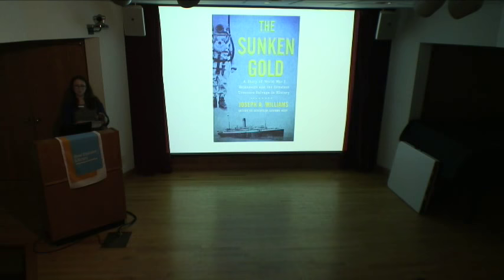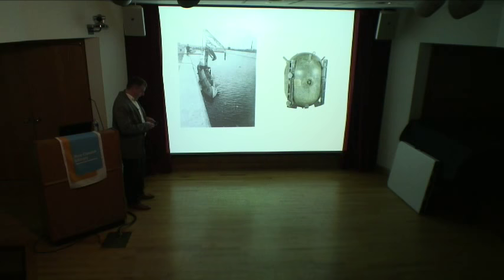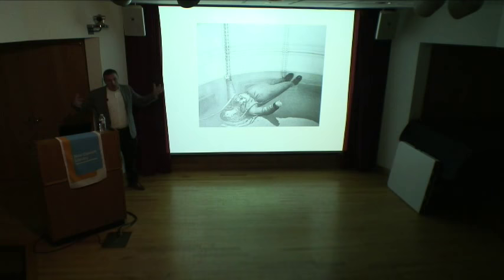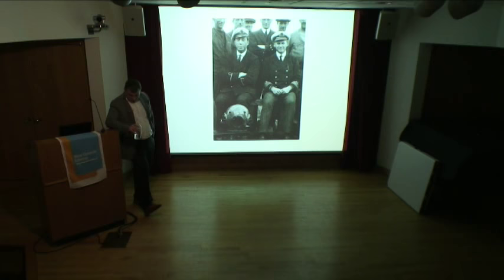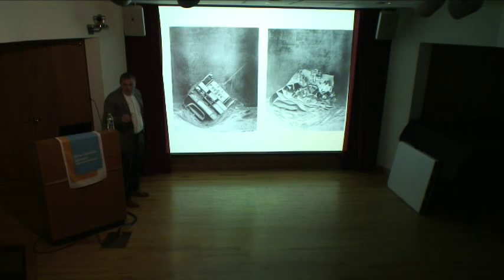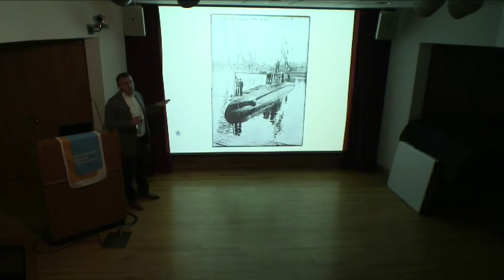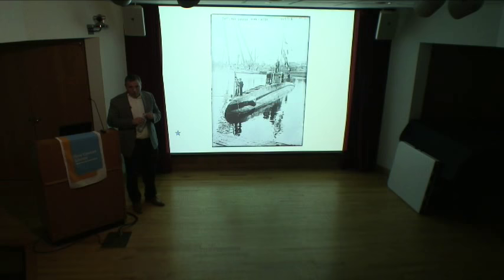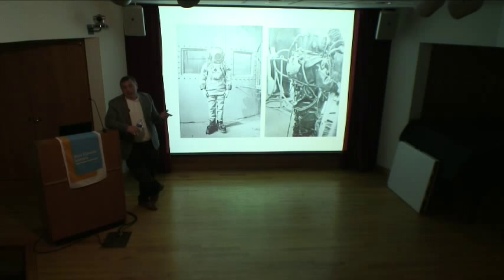New Canaan Library Presents: The Sunken Gold by Joseph A. Williams October 26, 2017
The Sunken Gold by Joseph A. Williams Lecture at The New Canaan Library on October 26, 2017.